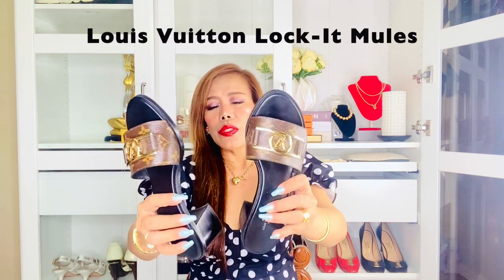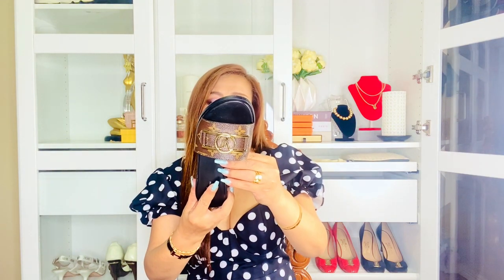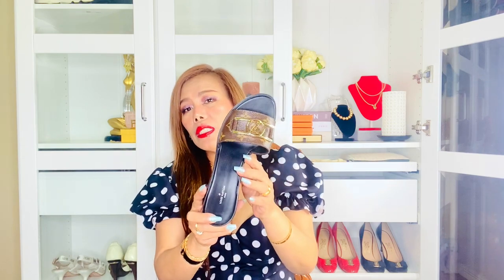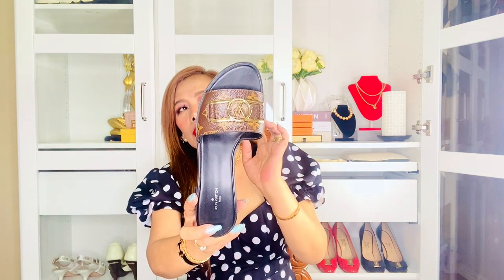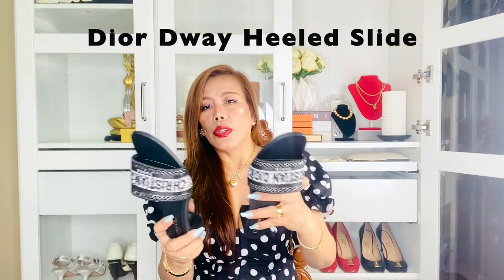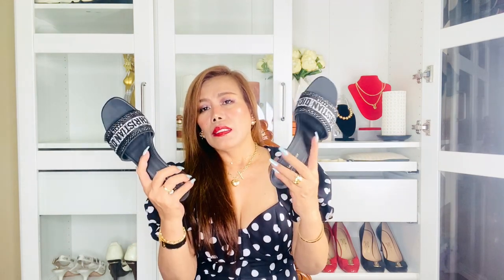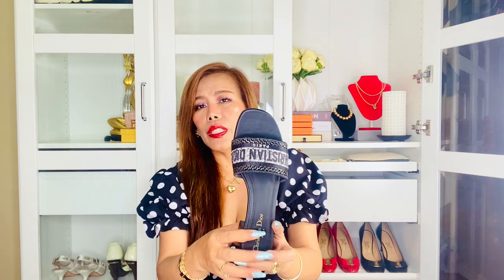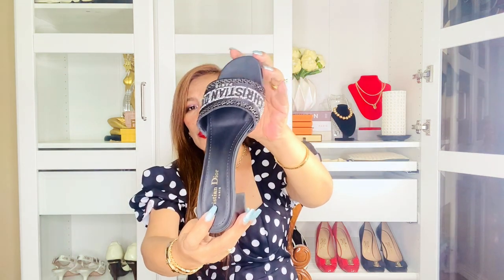WHICH MULE OR SANDAL IS BETTER | LOUIS VUITTON LOCK-IT MULE VS DIOR DWAY HEELED SLIDE | LIFE OF MC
These two heeled slides/mules look similar in many ways so i thought of making a comparison video in case you are interested in owning either one.

Makeup i am wearing:
Guerlain L'Or Makeup Primer
La Mer Soft Fluid Long Wear Foundation
La Mer Hydrating Illuminator
Born This Way Multi-Use Sculpting Concealer
Guerlain Terracotta Highlighter
Hermes Rose Indien Lipstick

Skin Care:
La Mer Cleansing Foam
La Mer Cleanser